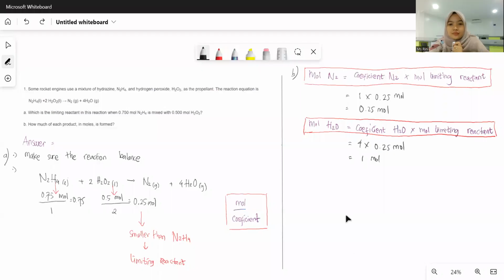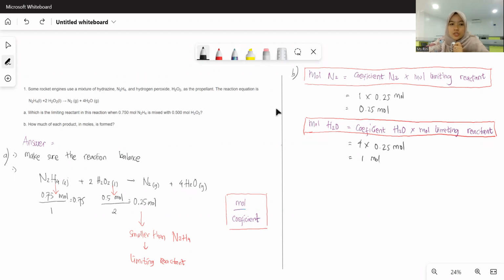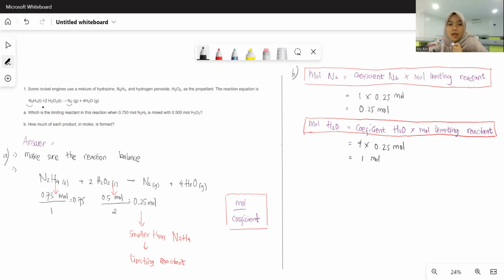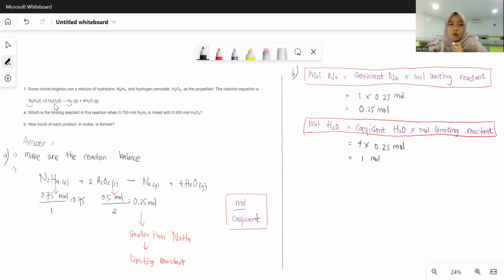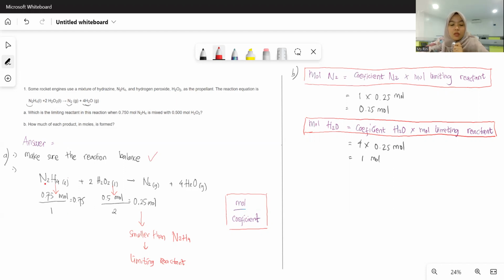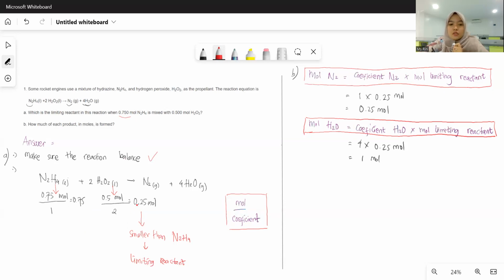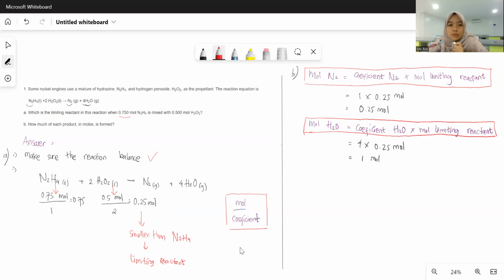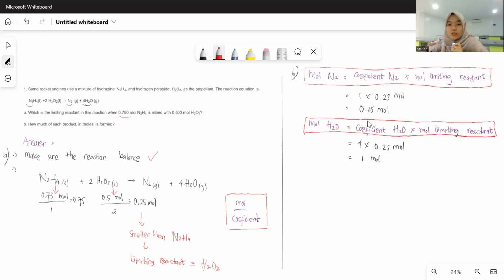How to determine the limiting reactant?